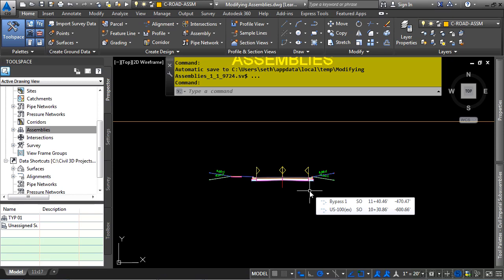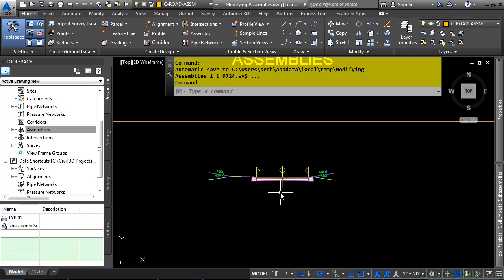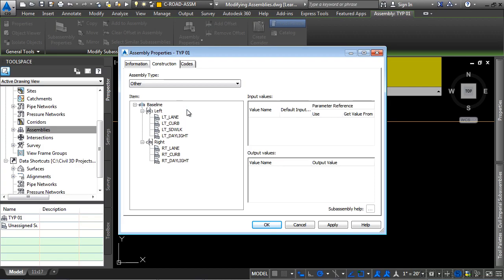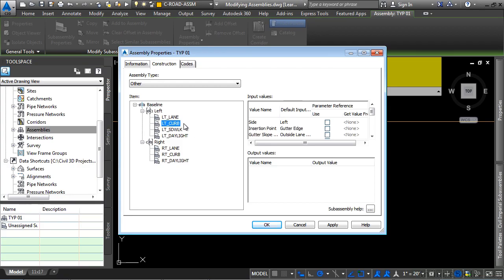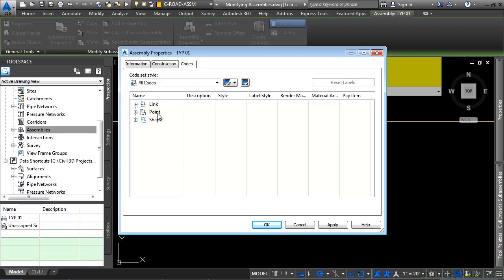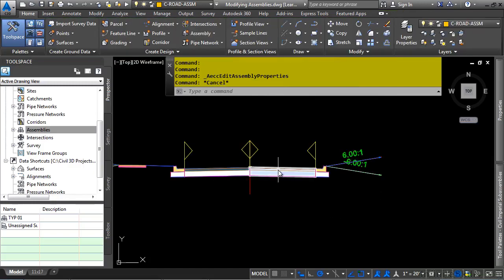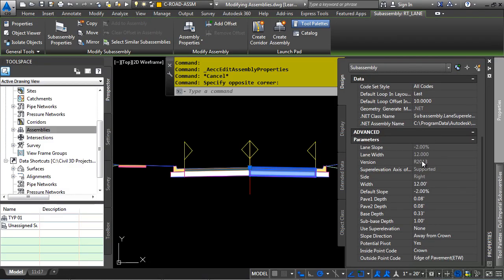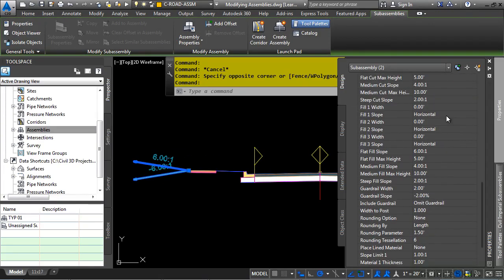09 03 Modifying Assemblies